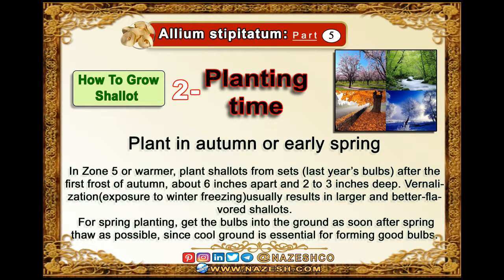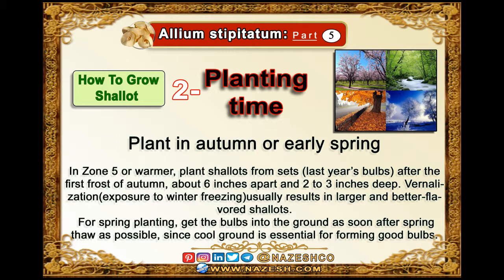Allium stipitatum part5 : How To Grow persian shallot ➡️ 2- Planting time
Plant in autumn or early spring

In Zone 5 or warmer, plant shallots from sets (last year’s bulbs) after the first frost of autumn, about 6 inches...